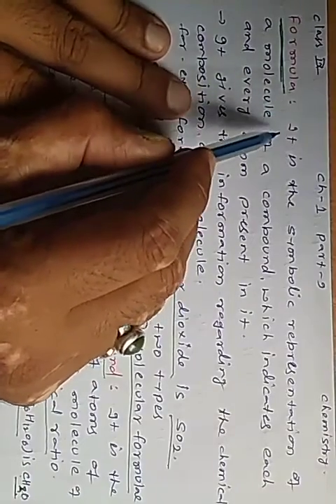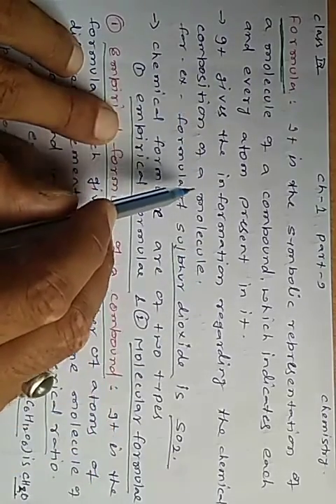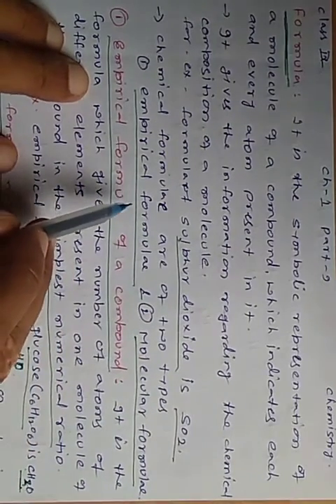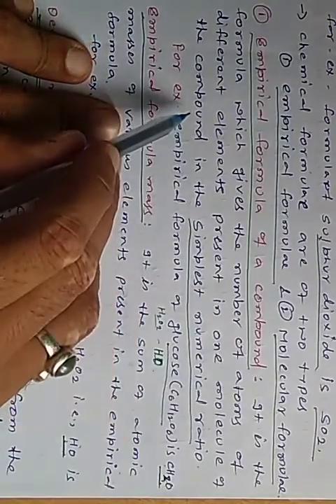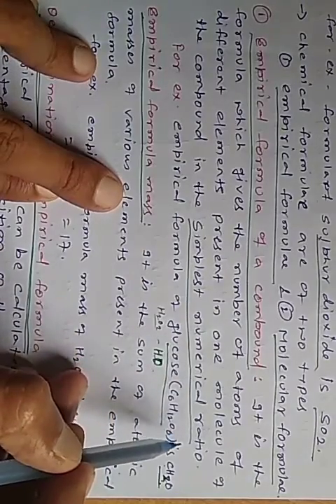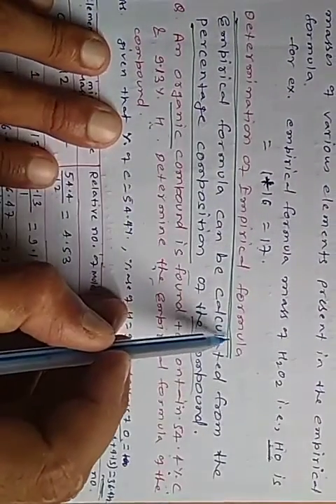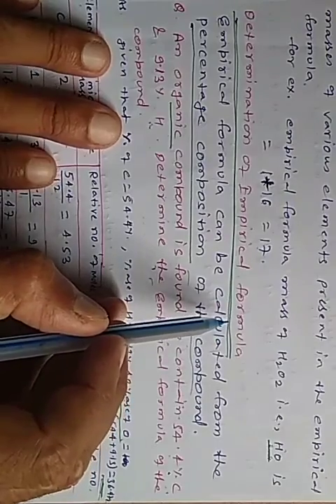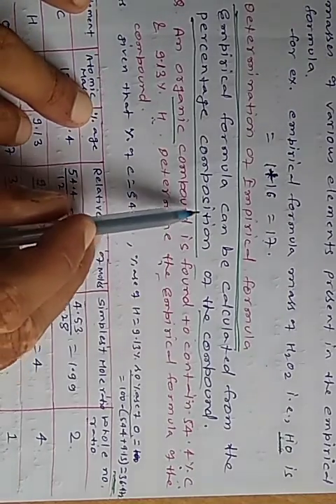Class 10 chemistry chapter 5 part 9